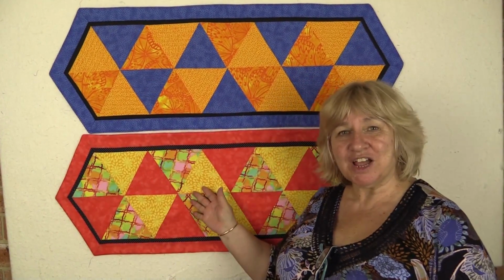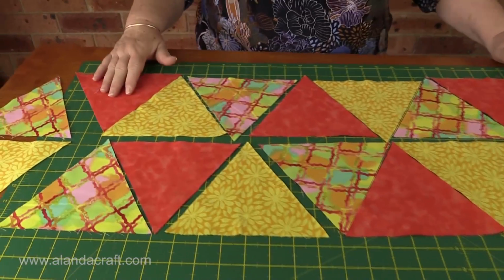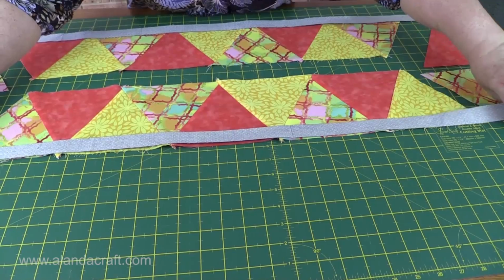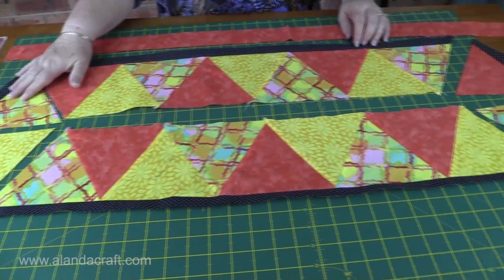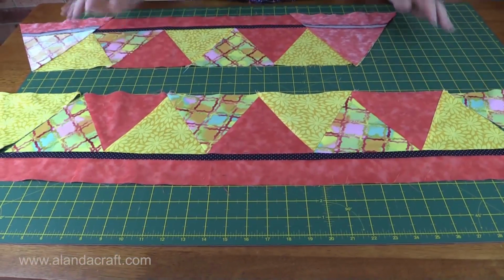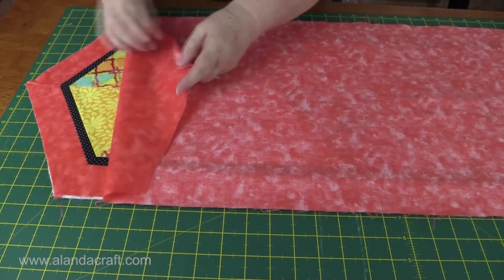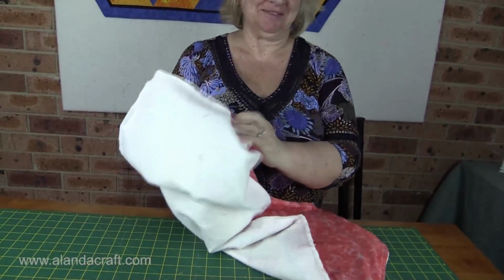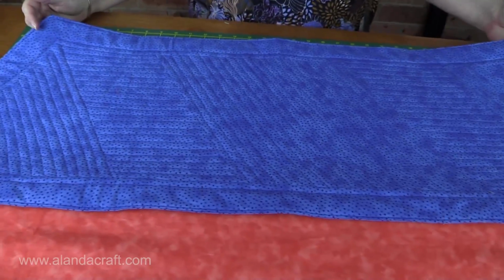Quilted Triangle Table Runner Tutorial - No Binding!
Quilted Triangle Table Runner Tutorial - In this video, we show you how to make a quilted triangle table runner that doesn't require binding.

This is a nice easy sewing project for the confident beginner.